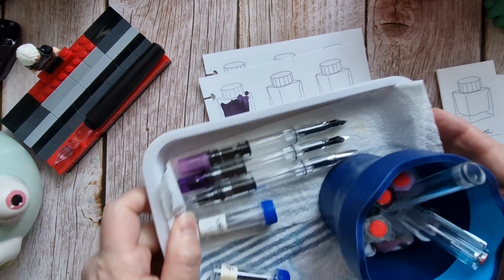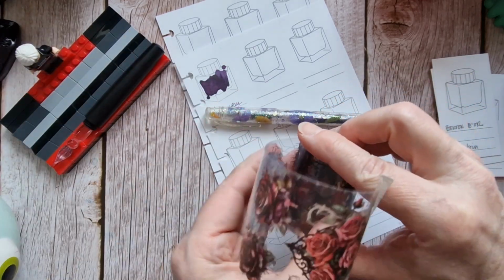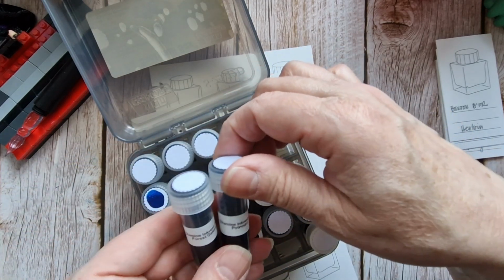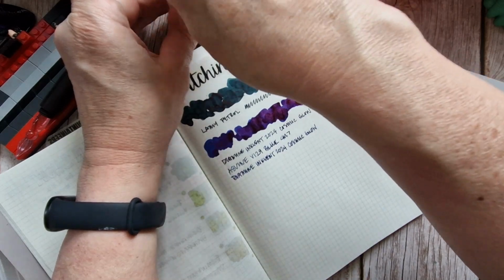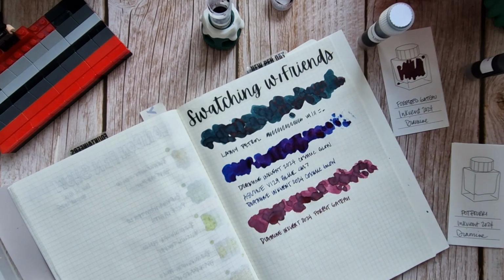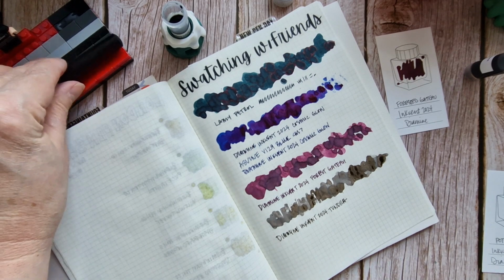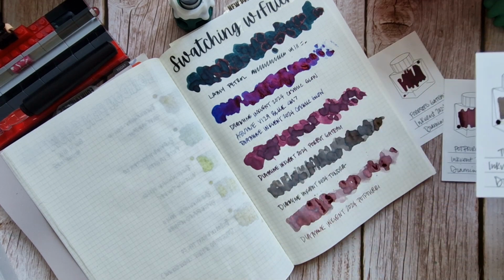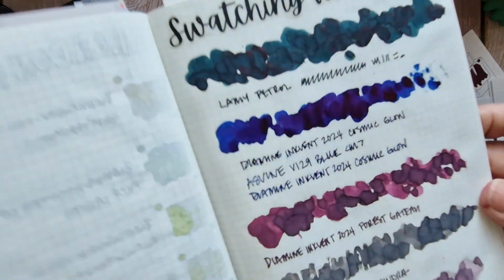Swatching with Friends - Lisa P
Swatching more of the ink samples that Lisa gave me.  These ones are from the Inkvent 2024 Calendar.